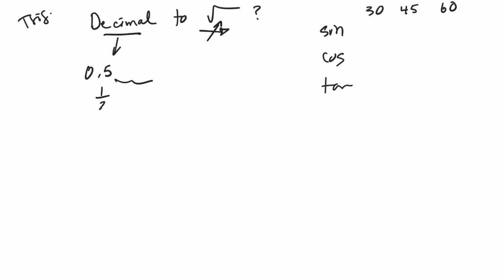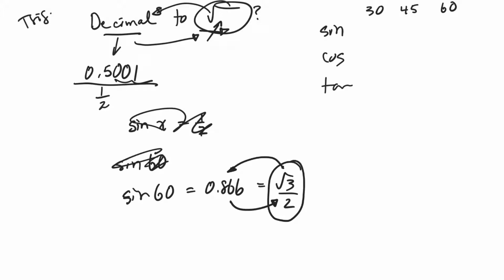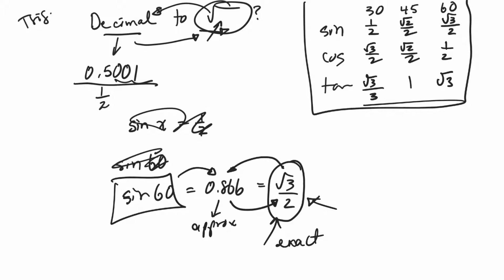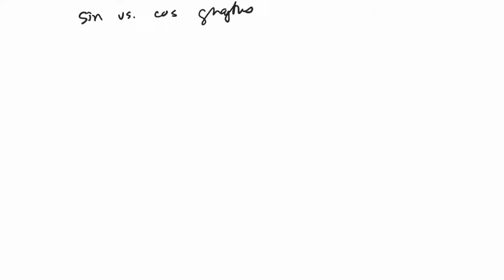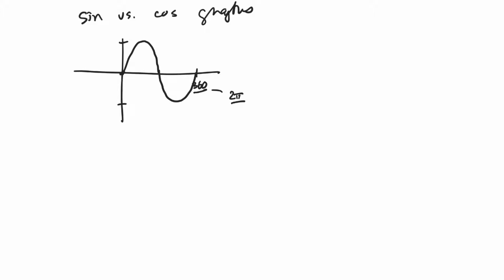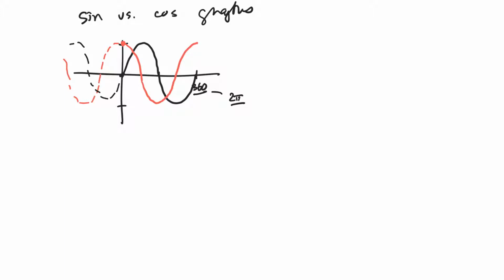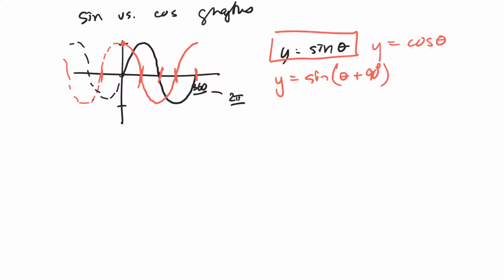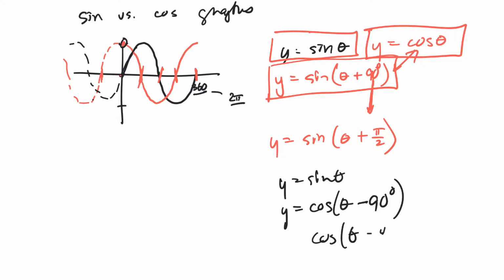17fl mth0092 6.6 Trig Graphs